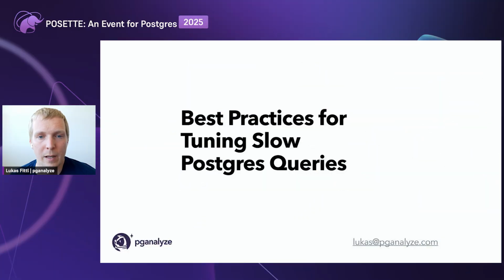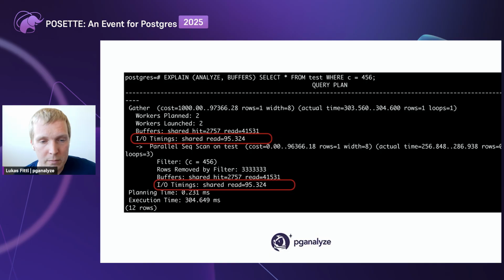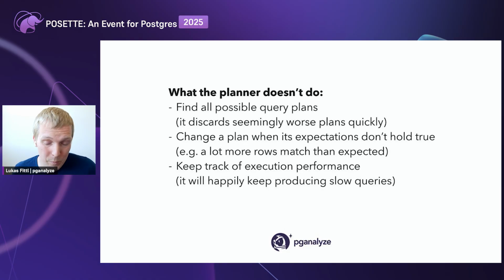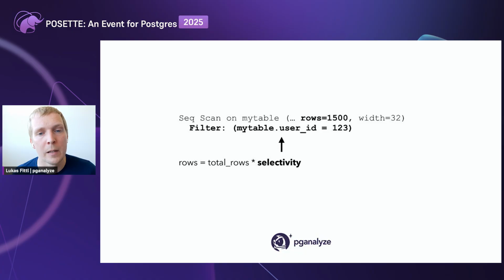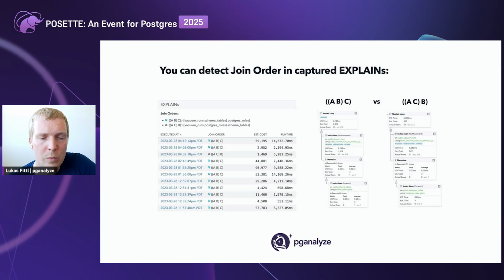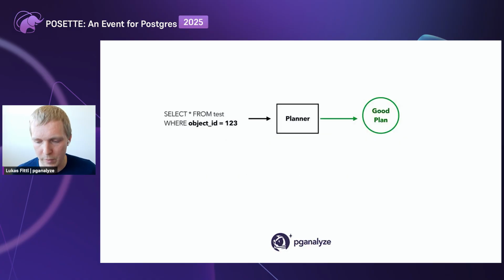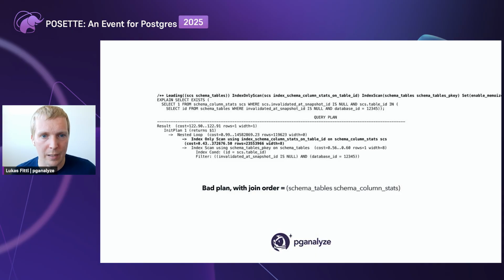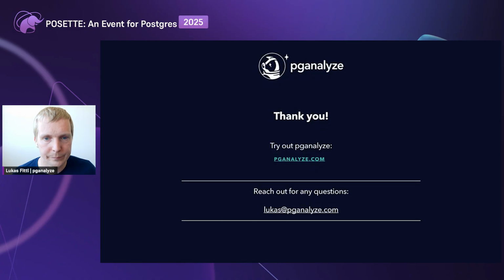Best Practices for Tuning Slow Postgres Queries | POSETTE: An Event for Postgres 2025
Video of a conference talk where Lukas Fittl walks through what he’s learned tuning slow Postgres queries over the years. He'll start with a quick recap of the basics (EXPLAIN ANALYZE) and then go through his iterative process of how he evaluates the root cause of a query's slowness.

To help you identify root causes more effectively, he'll go through common pathological Postgres planner decisions that can make a query slower than it should be and discuss when you may want to use tools like pg_hint_plan to understand alternate query plans that are available but not chosen by Postgres.

Lukas Fittl is Founder & CEO at pganalyze.com, hosted PostgreSQL Performance Monitoring, the author of pg_query (Ruby extension to parse queries using the raw_parser) and other tools. Lukas loves working with PostgreSQL statistics and visualizing them.

► Video bookmarks:

⏩  00:10 Introduction - Best Practices for Tuning Slow Postgres Queries
⏩  00:52 Debugging why a Query is Slow
⏩  02:37 Benchmarking with EXPLAIN(ANALYZE, BUFFERS)
⏩  05:41 Planner Costing & Why it Can Never be Perfect
⏩  11:32 Join Order & Parameterized Index  Scans
⏩  19:30 Guiding the Planner to the Right Plan
⏩  22:27 Conclusion